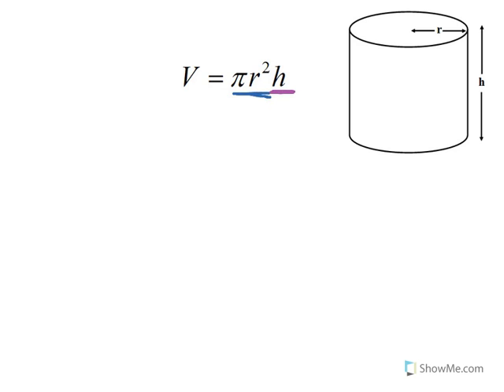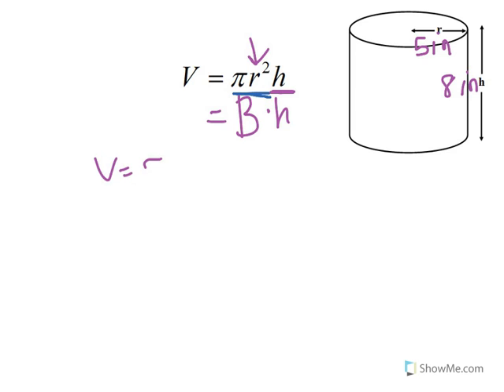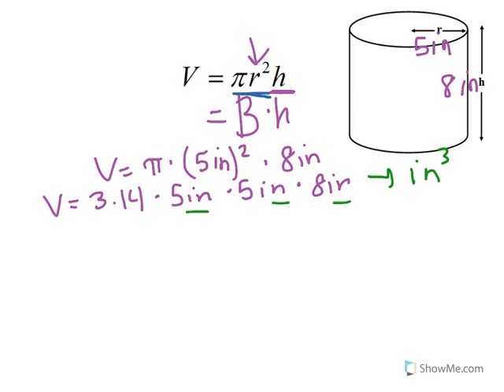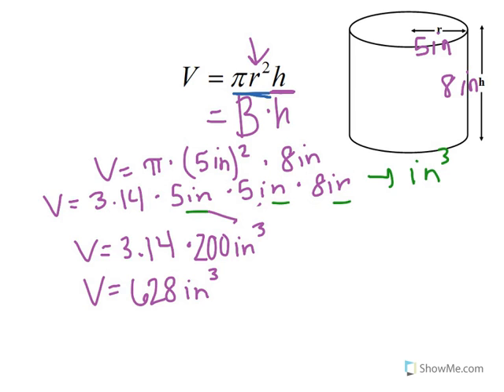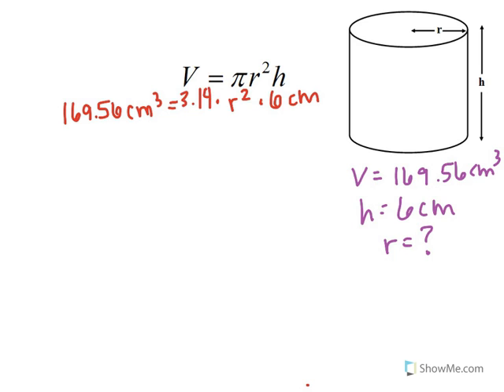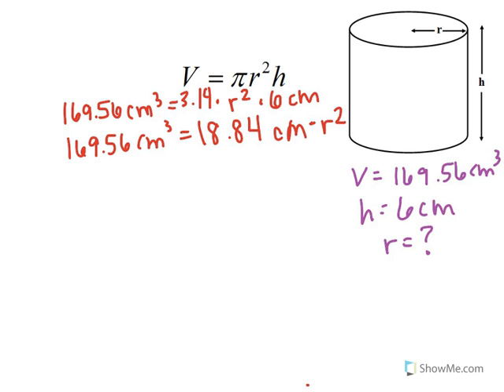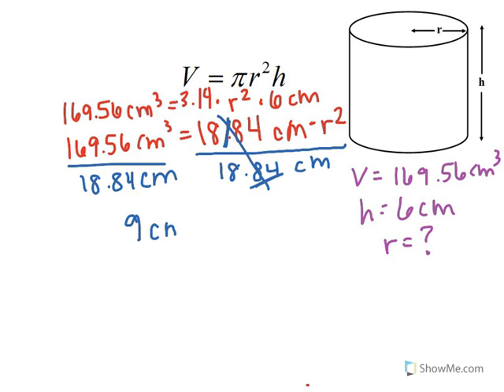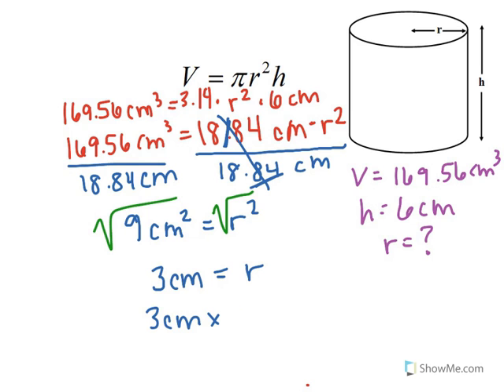Volume of a Cylinder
Finding the volume of a cylinder given the diameter or the radius and the height or finding the missing radius, diameter, or height.